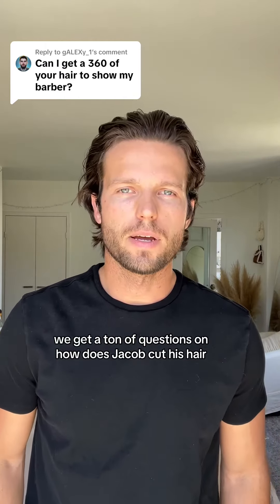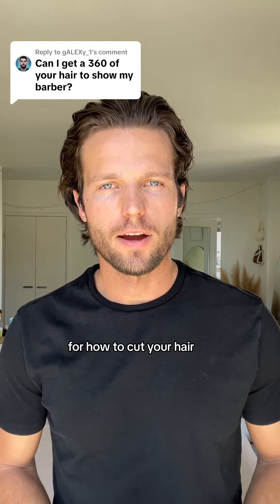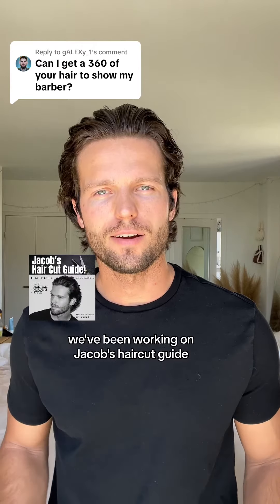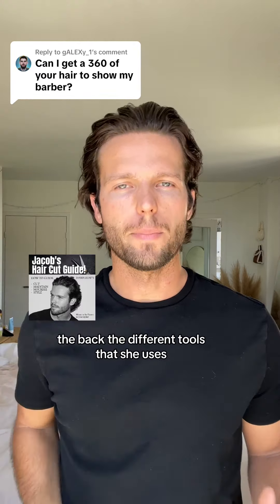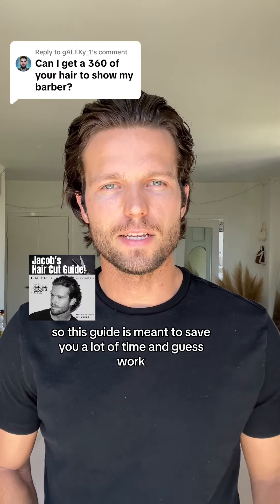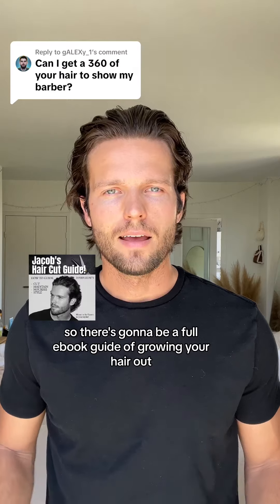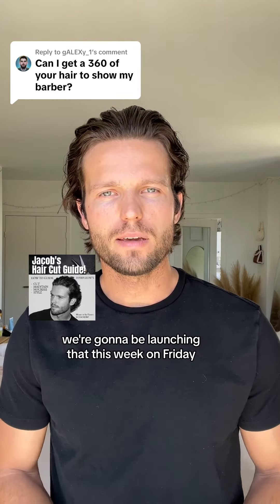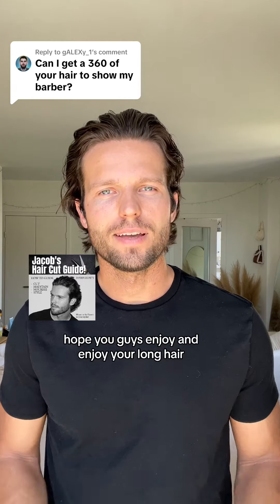so excited to share with you guys ❤️